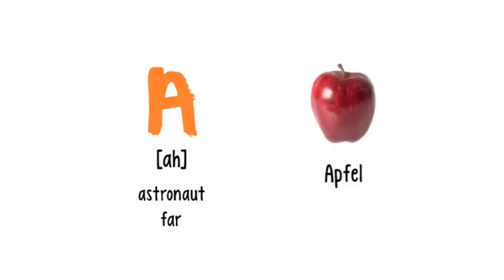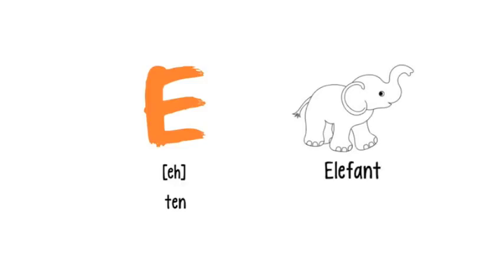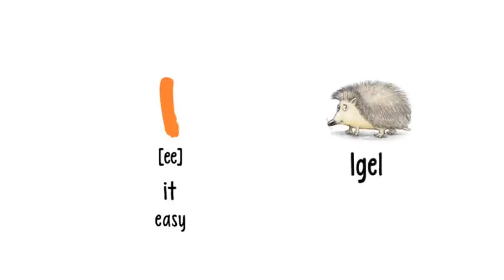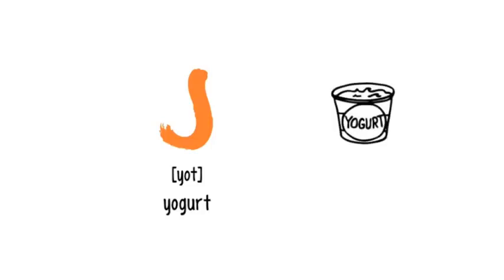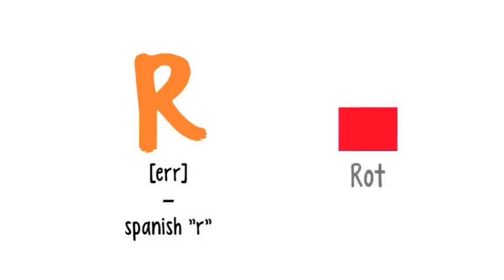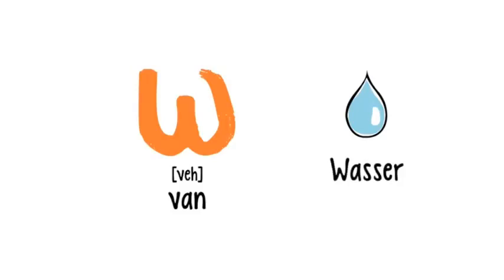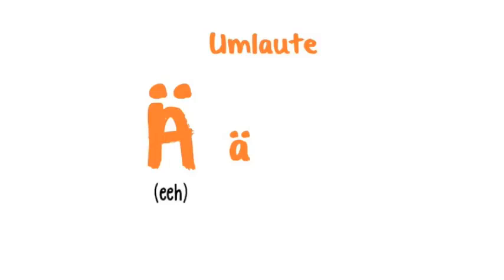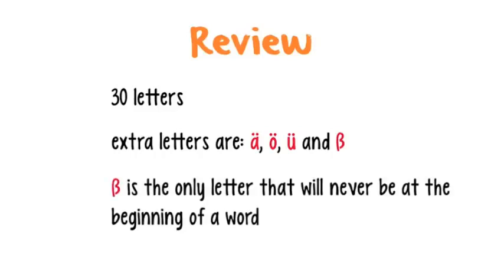German for Beginners Lesson 1 Alphabet and Phonetics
We happy when we can say what we think with everybody